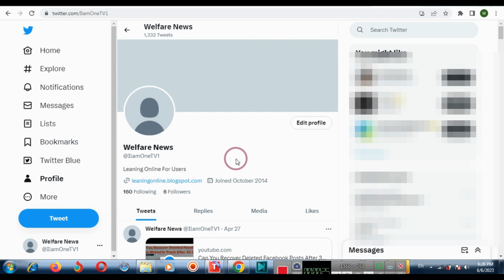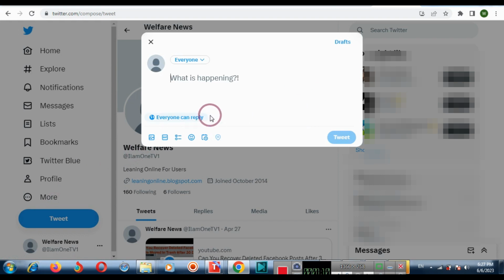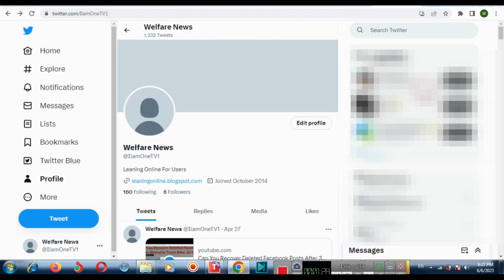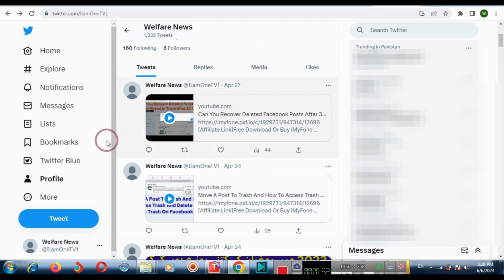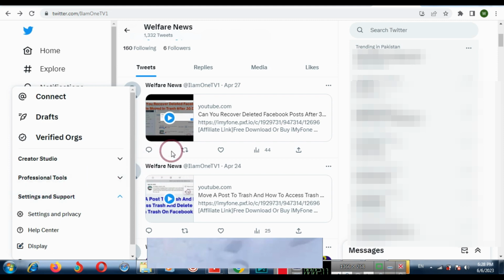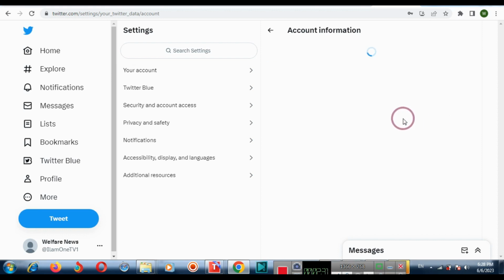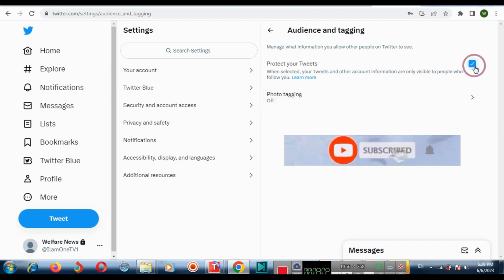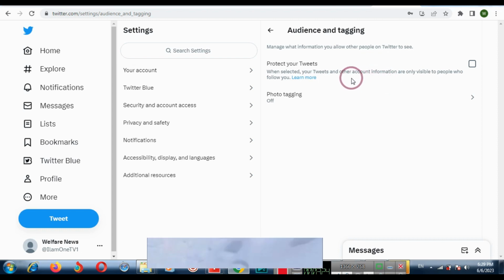How To Make Settings For “Who Can Reply To Your Tweets” In Twitter Account (2023)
You can choose “Public / Everyone” or choose “People You Follow” or select “Only People You Mention” can reply to your tweets. After posting, you can also select either to “Everyone, “Only People You Follow” or “Only You”.